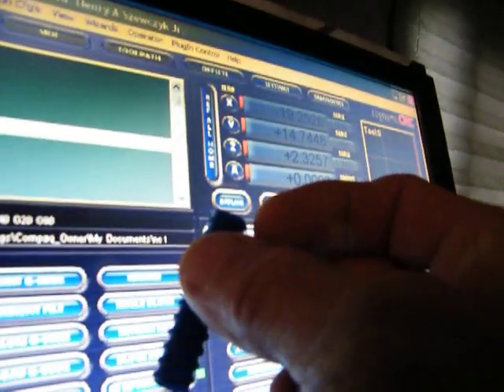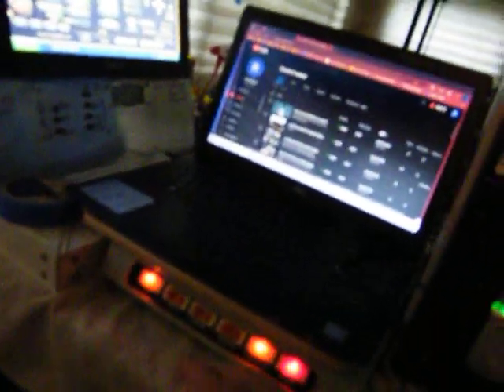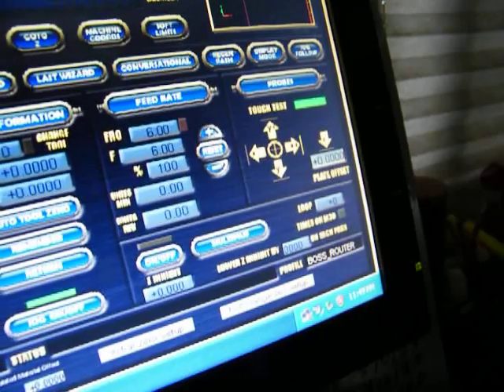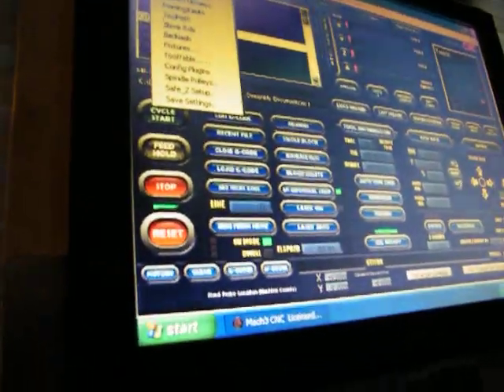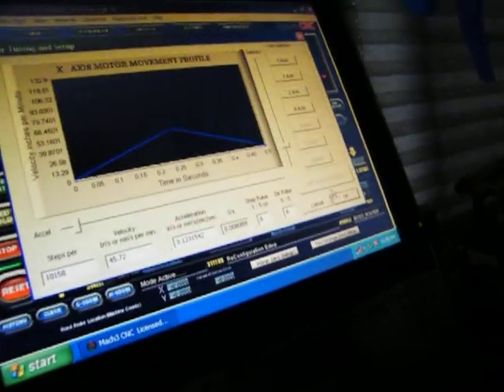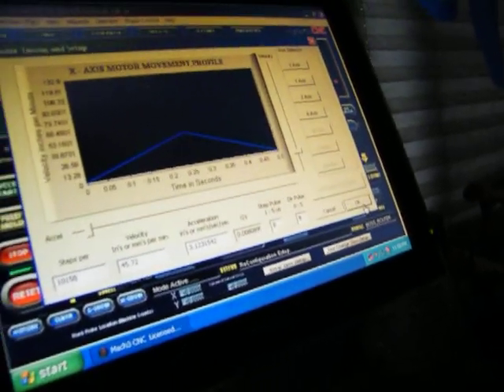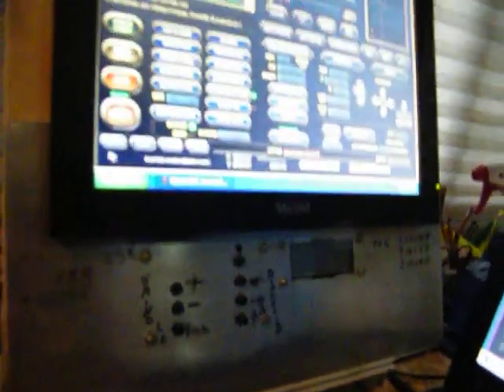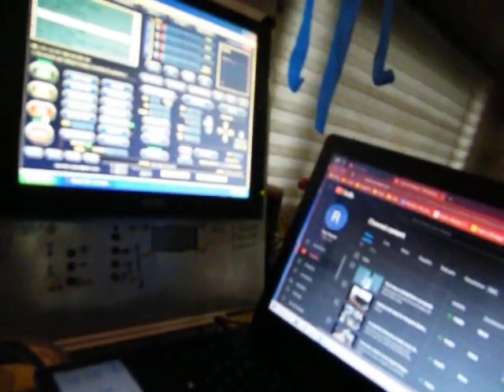The Lights sill on in the Attic! definitely worth it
So i pulled both x drives #1 & #4 off the plasma router. brought them in to setup and slave the G540 4 axis driver , A to X.
every thing looks to be working just fine.
Next ill test Y and Z ports with the same motors.

all in all they both machines were worth every penny plus some.

Peace